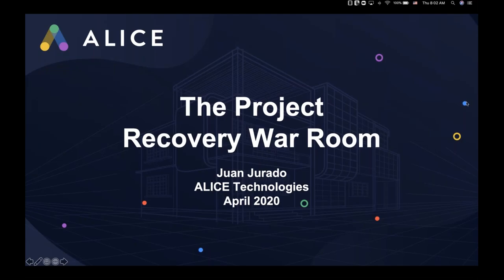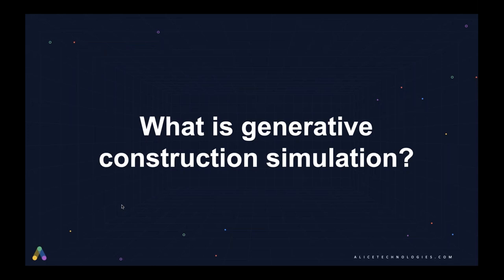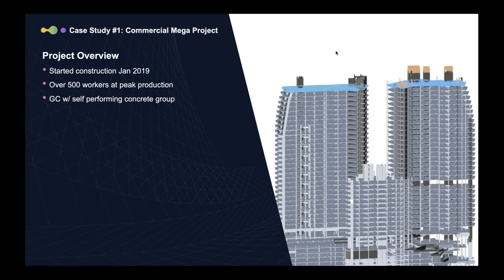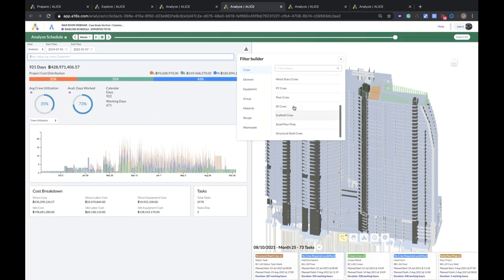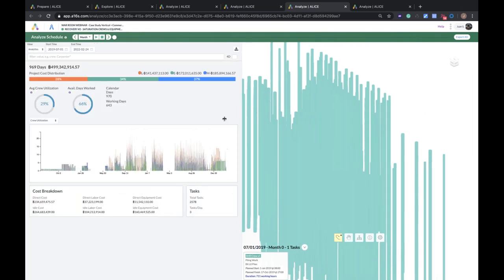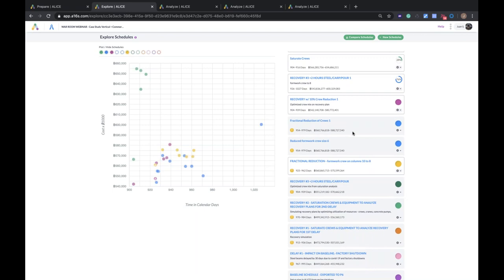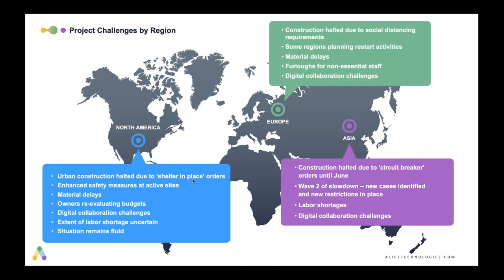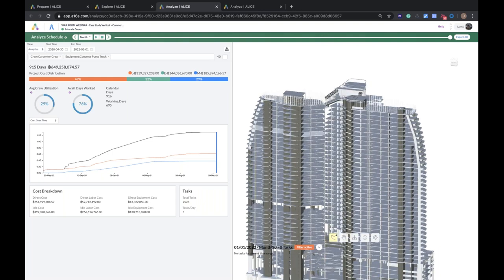ALICE Technologies The Project Recovery War Room April 30, 2020